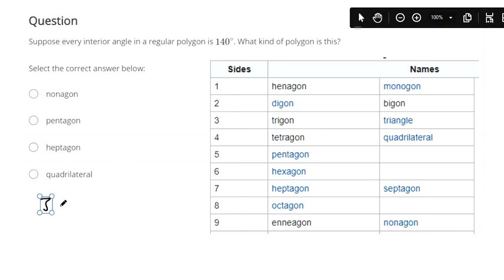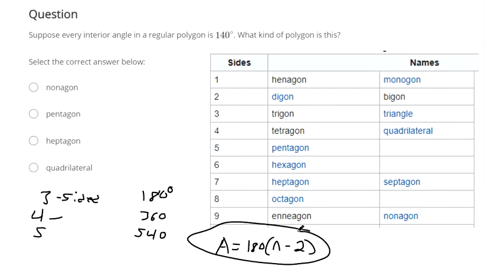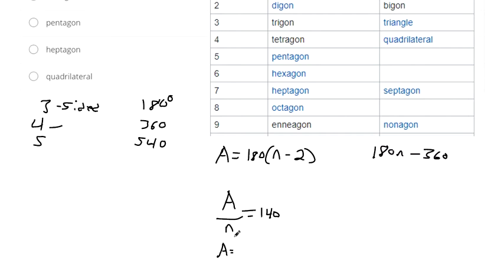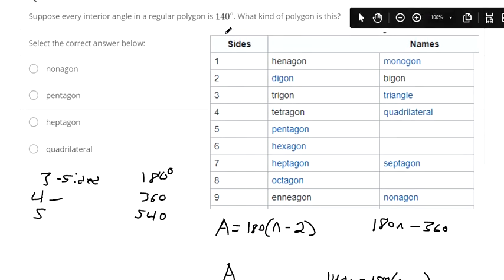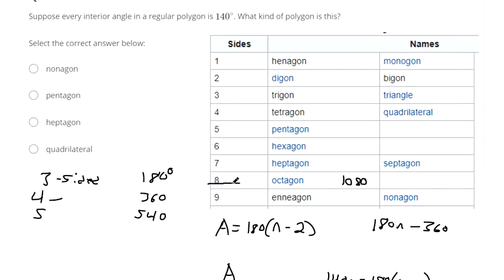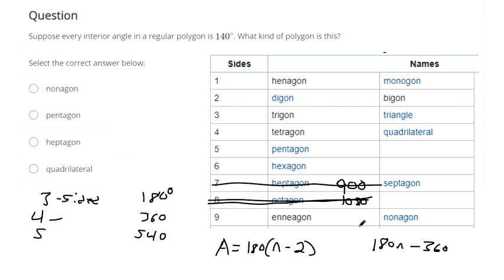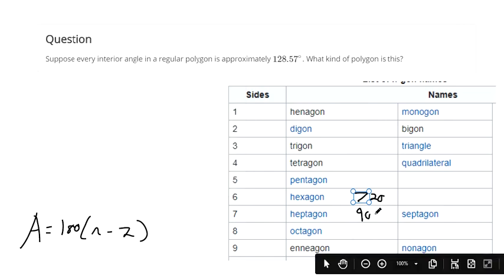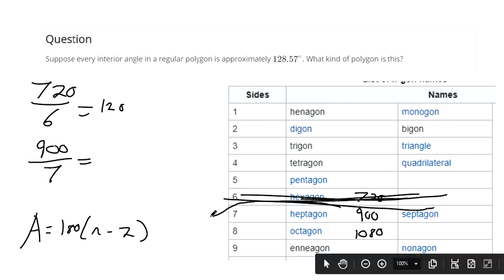Identify polygons given their properties